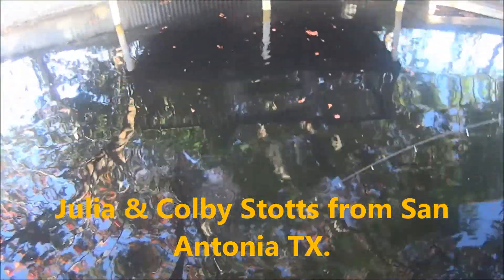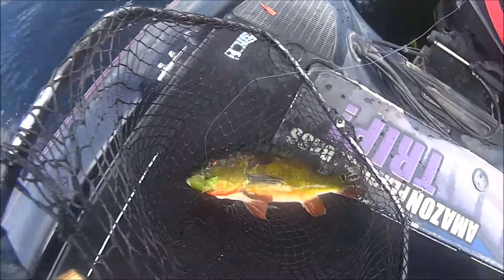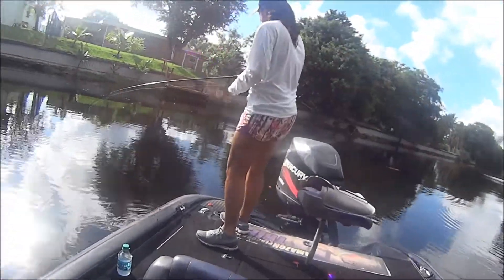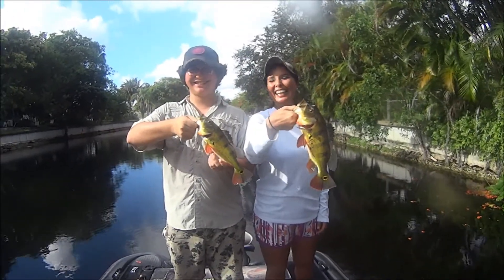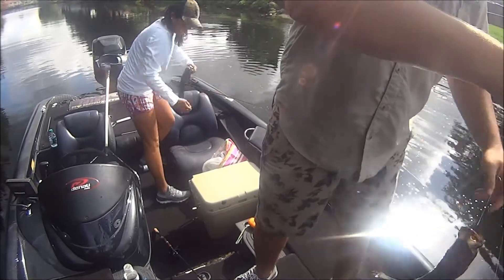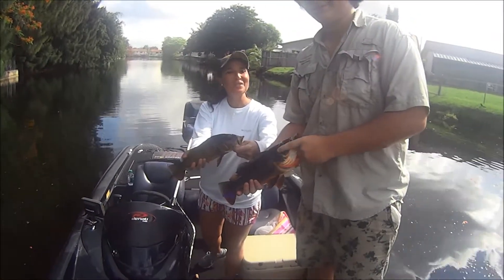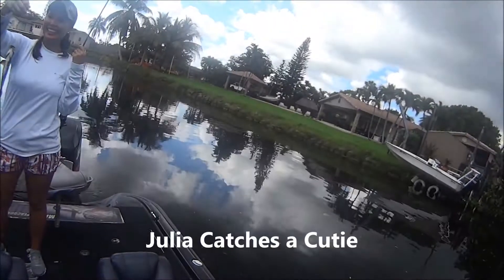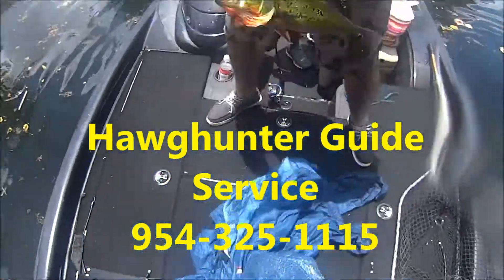Colby's Dream Florida Peacock Bass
What a Great Day for Mom and Colby. They over 20 Peacock's up to 5LB.